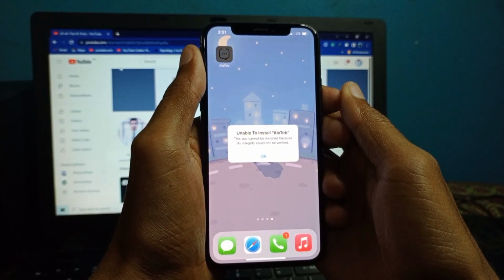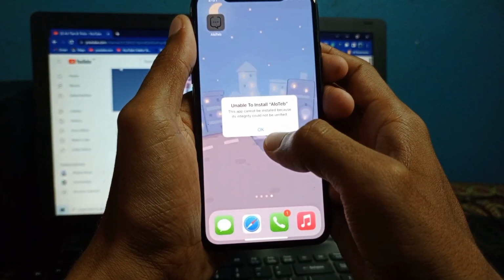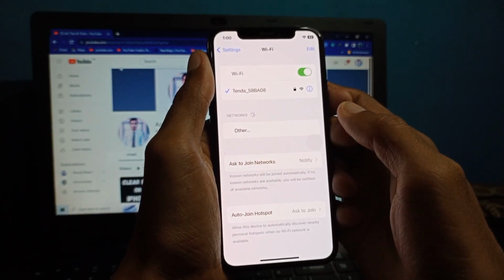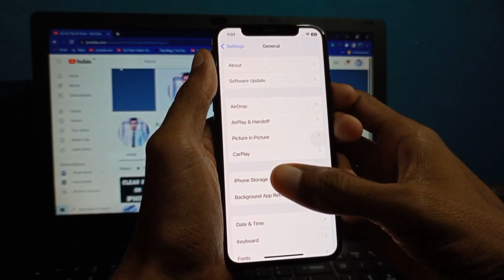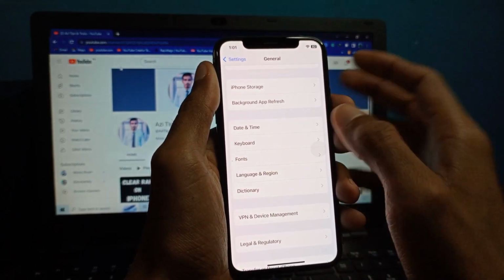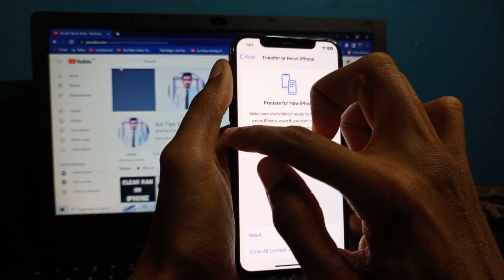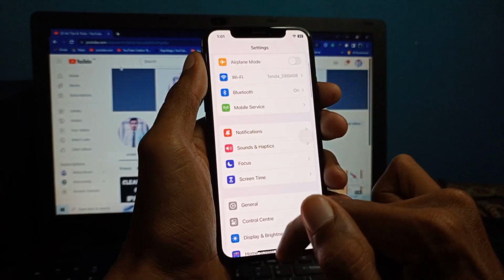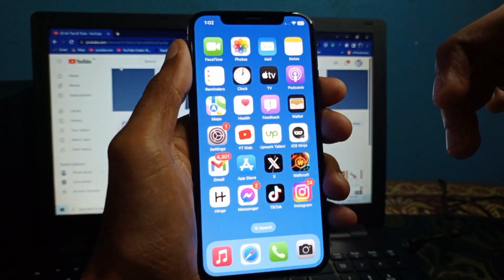Fixed✅: This App Cannot Be Installed Because Its Integrity Could Not Be Verified iOS 17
In this video, I will help you to fix this app cannot be installed because its integrity could not be verified ios 17. Please watch till the end.